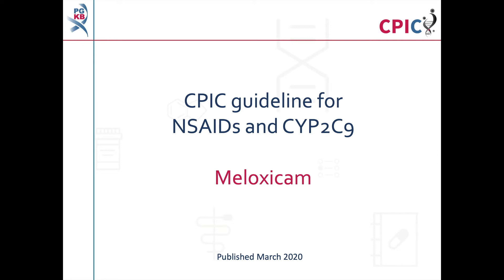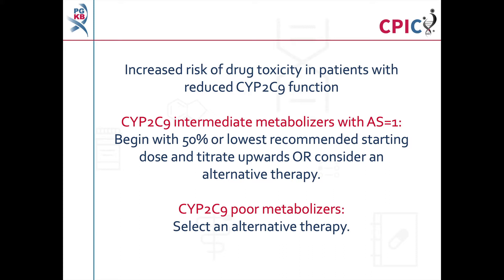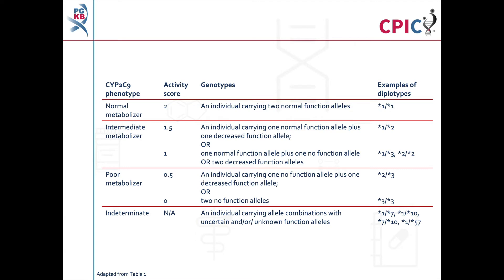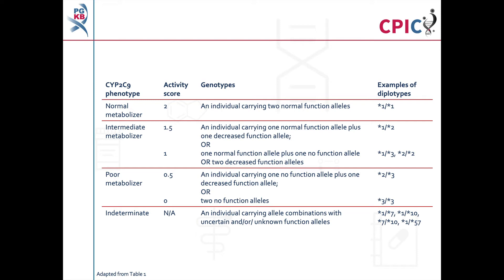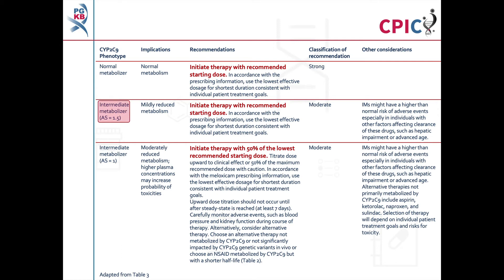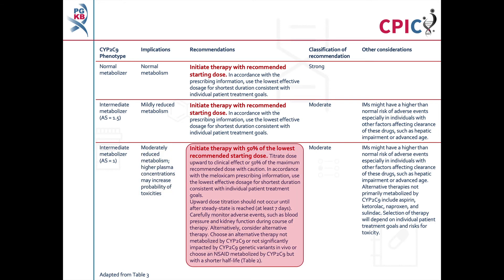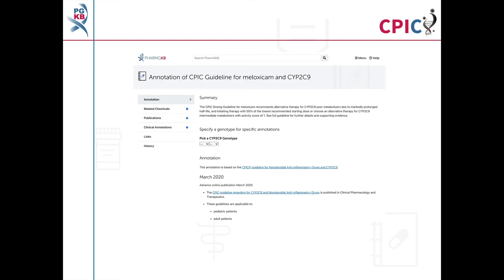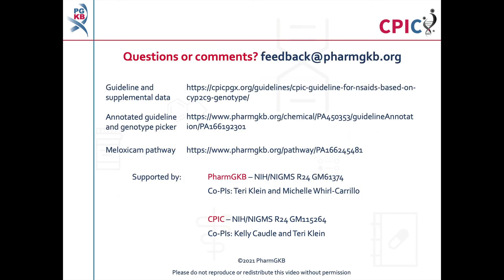CPIC guideline for meloxicam and CYP2C9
This is a summary of the CPIC guideline for non-steroidal anti-inflammatory drugs (NSAIDs) and variation in the gene CYP2C9.

This video will focus on the recommendations for meloxicam. Videos covering the recommendations for celecoxib, flurbiprofen, ibuprofen, lornoxicam, piroxicam and tenoxicam as well as a video about the gene-drug pairs with no recommendation in the guideline can be found at the following links: